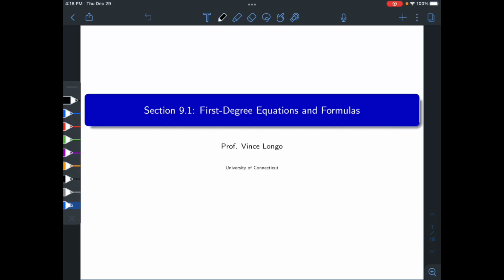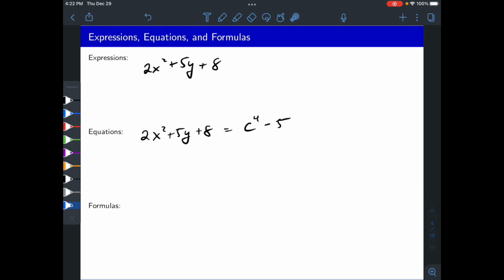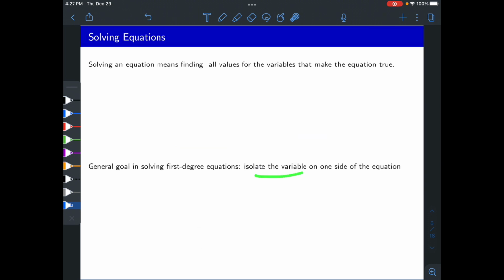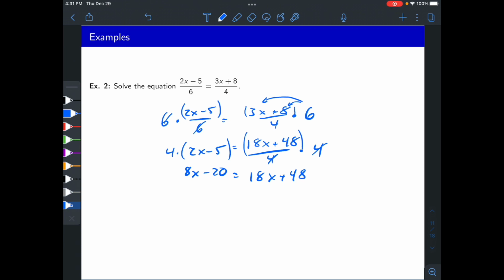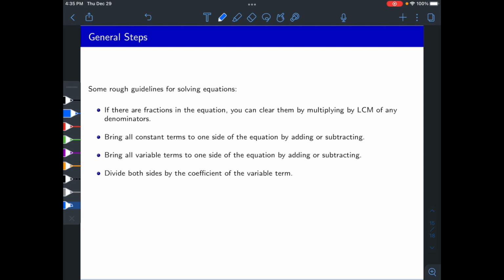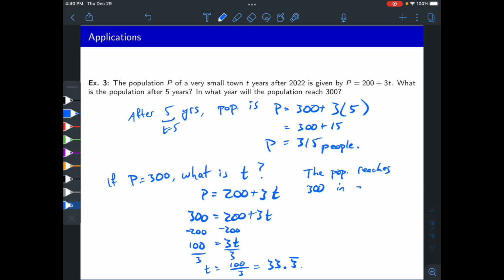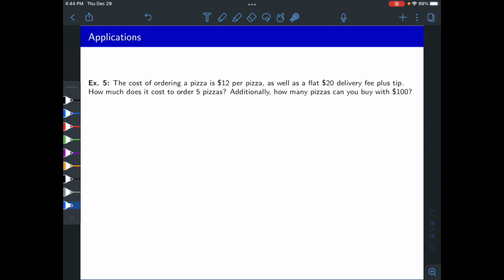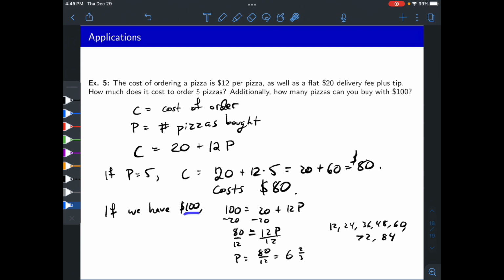First Degree Equations and Formulas